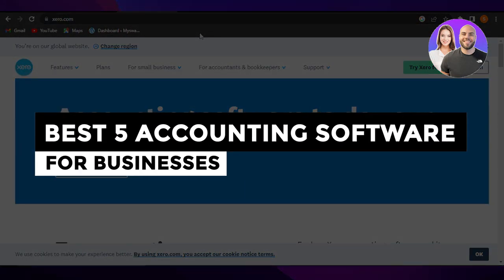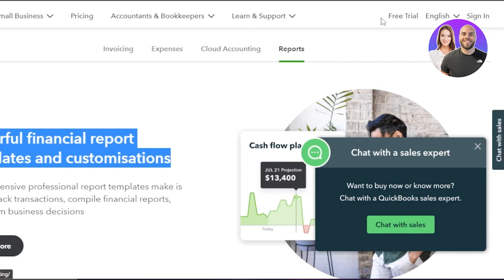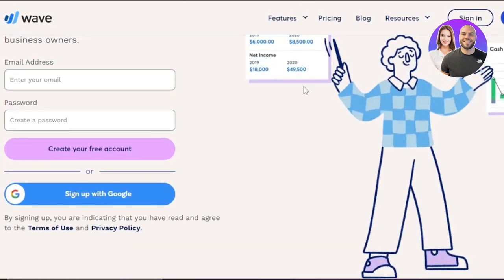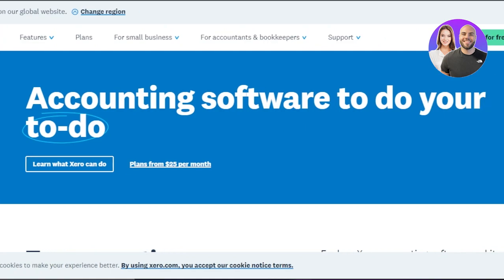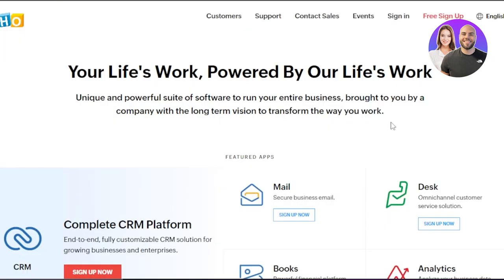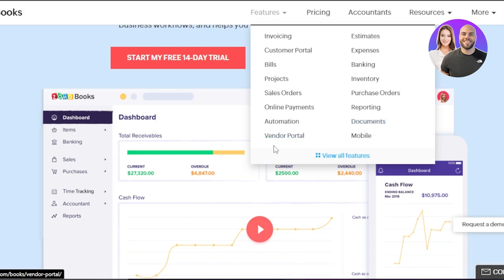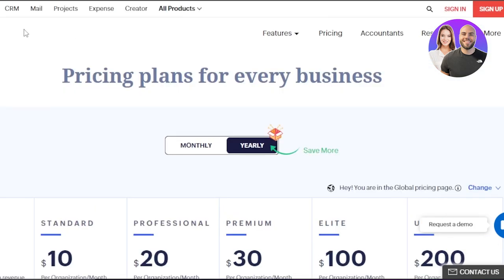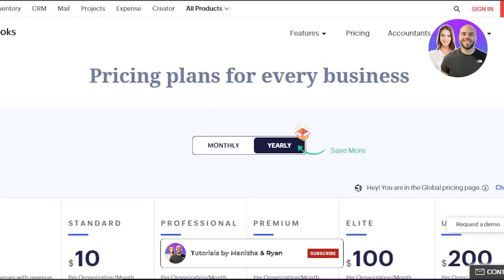BEST 5 Accounting Software For Businesses | Xero VS Quickbooks VS Wave VS FreshBooks VS Zoho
In this video we show you BEST 5 Accounting Software For Businesses. It is a really helpful and precise review of all the softwares to clear out your doubts within minutes and give you a better understanding of everything.